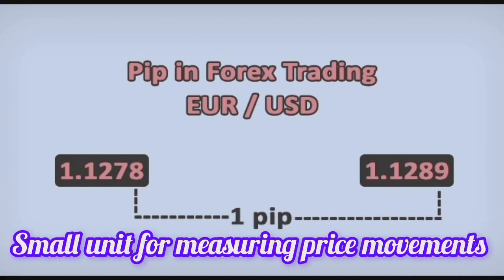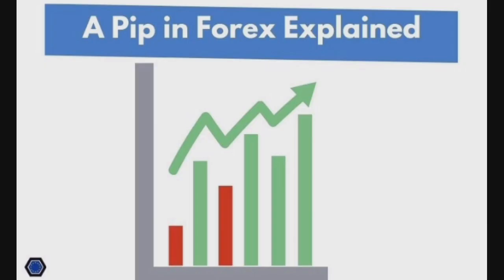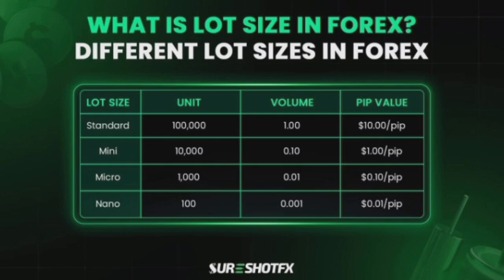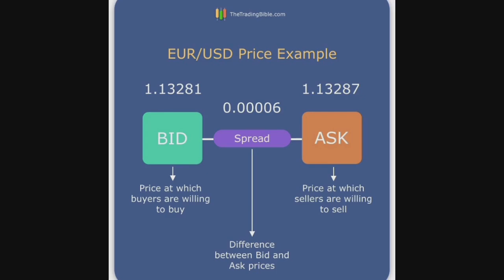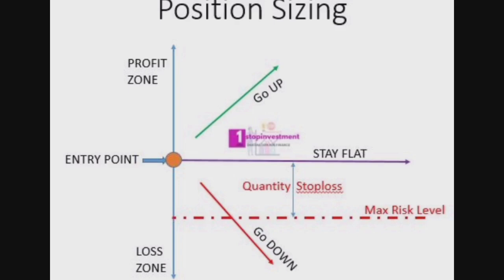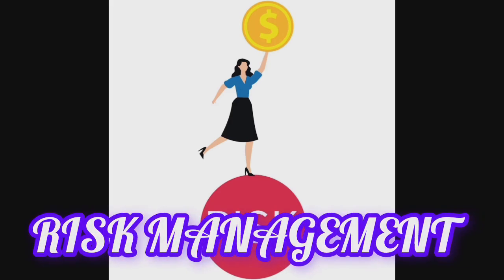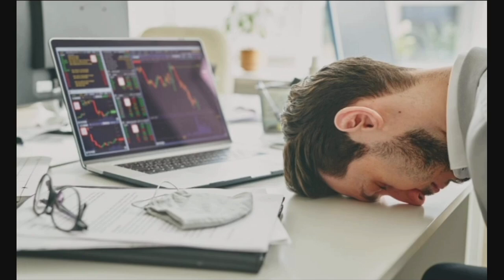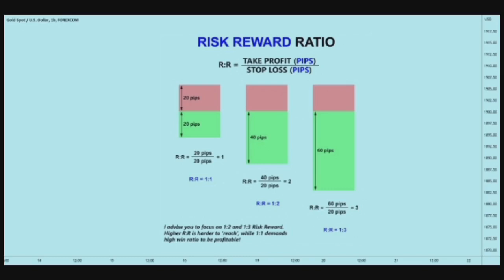Forex Trading For beginners( Lots size and risk Management)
🔥 **Forex Trading for Beginners (Step by Step Tutorial)**

Are you new to forex trading and don’t know where to start? This beginner-friendly video will guide you **step by step** on how to start forex trading from scratch — even if you have zero experience.

In this video, you’ll learn: ✅ What forex trading is ✅ How the forex market works ✅ How to place your first trade ✅ Basic forex strategies for beginners ✅ Risk management to protect your money

This is a **complete beginner course** designed to help you start your trading journey the right way.

💡 Whether you want to trade part-time or build a full-time income, this tutorial gives you the foundation you need.

- MT5 / Trading App

- Demo Account

- Internet + Discipline